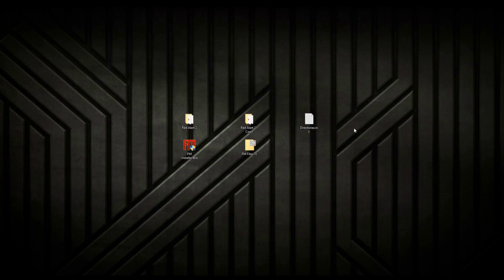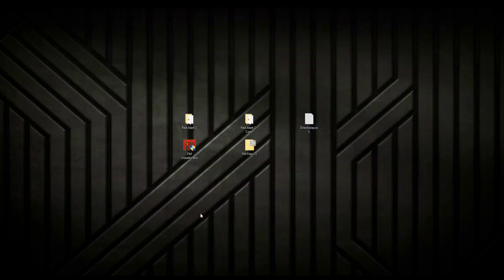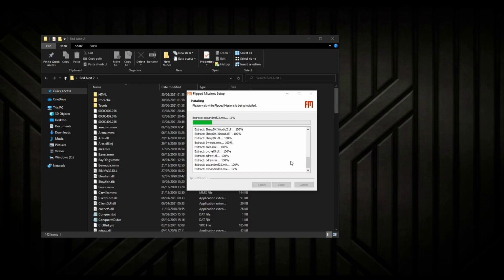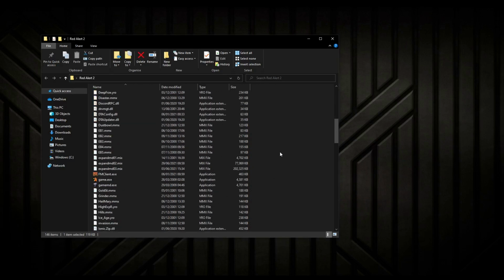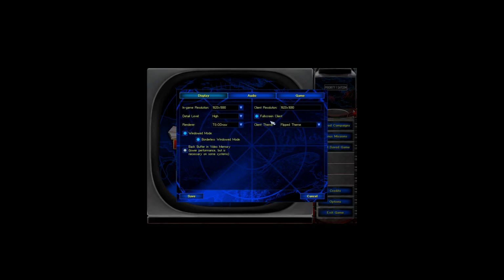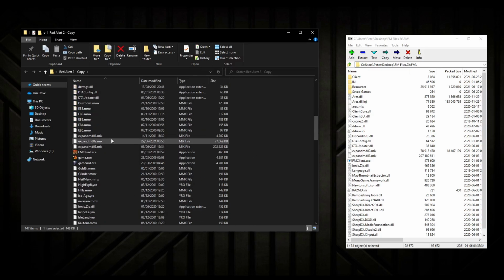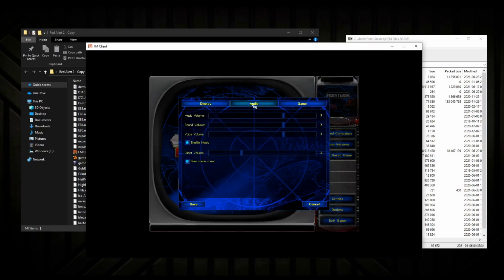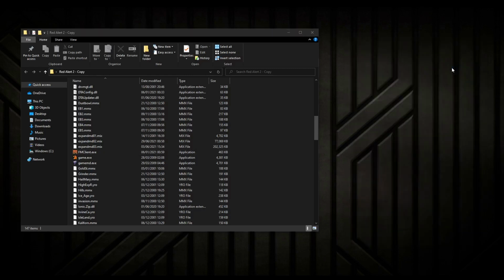How to Install C&C Red Alert 2: Flipped Missions Mod